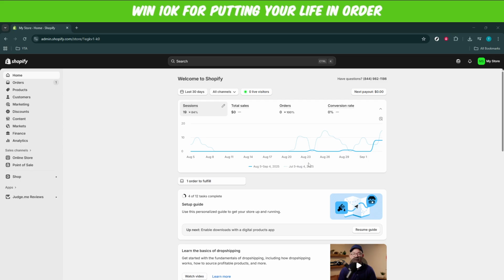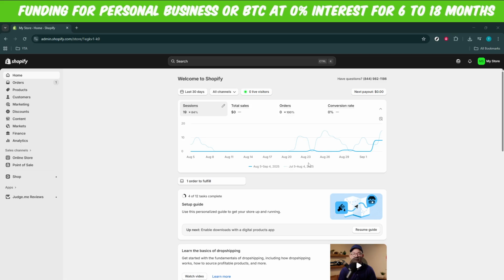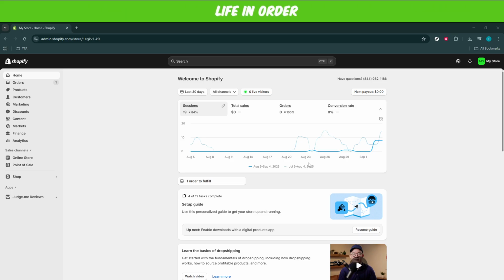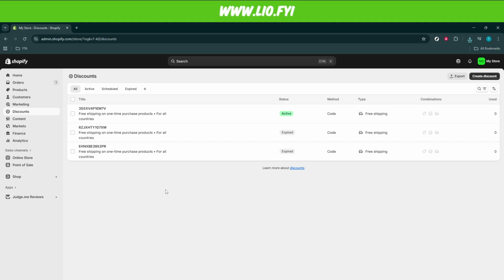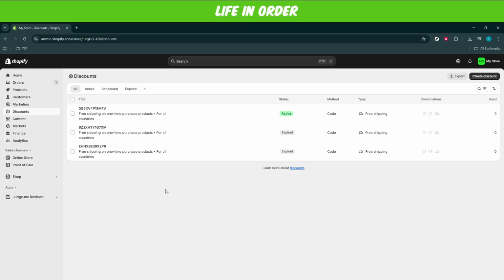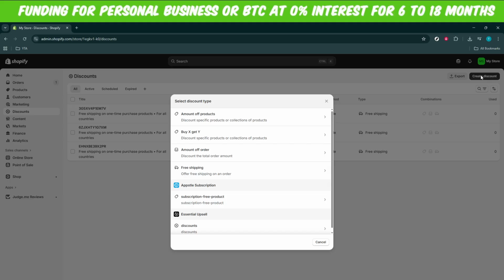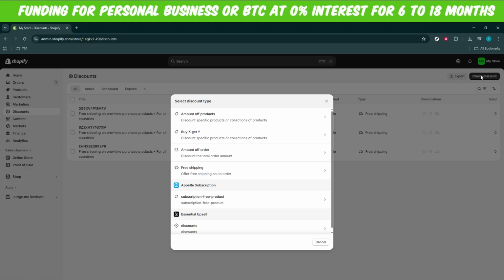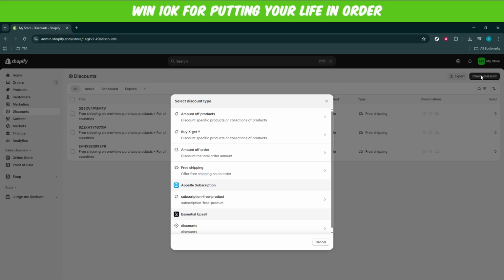What is Discounts in shopfiy 2025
in todays video we will coverE-commerce tips, Online store optimization, Shopify 2025, Future of e-commerce, Digital marketing strategies, Sales promotion techniques, Customer retention, Discount strategies, Shopify tutorial, Coupon codes, Loyalty programs, Pricing strategies, Conversion optimization, Abandoned cart recovery, Seasonal sales, Flash sales, Bundle discounts, Upselling techniques, Cross-selling strategies